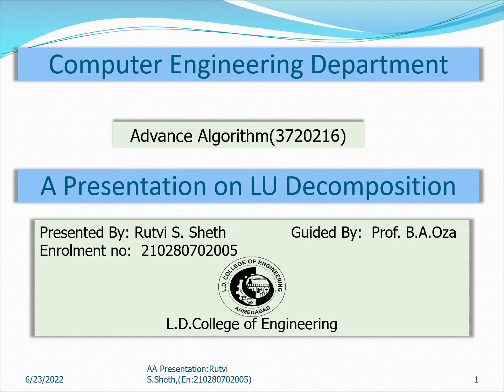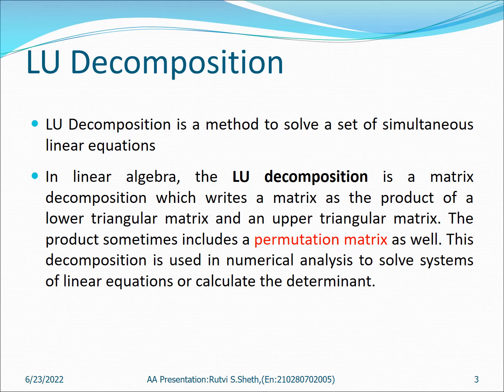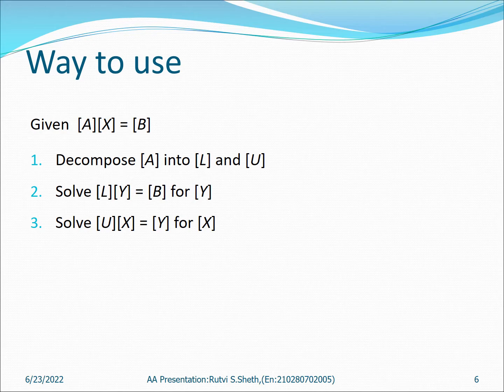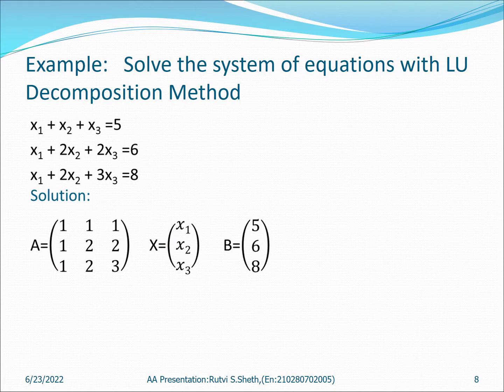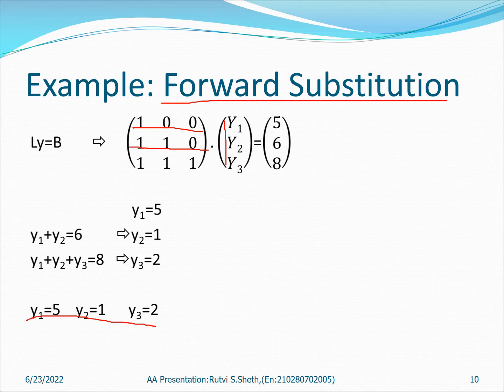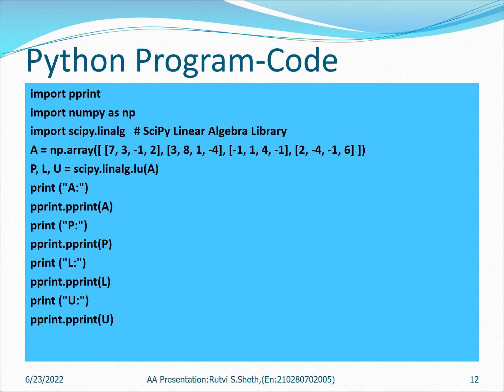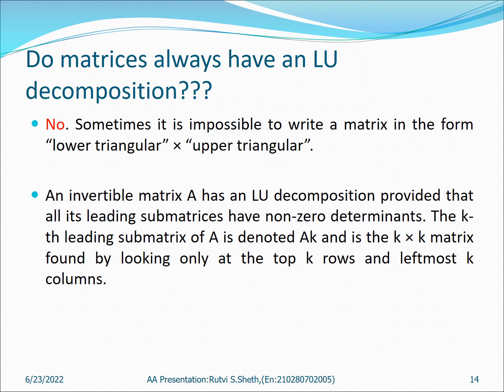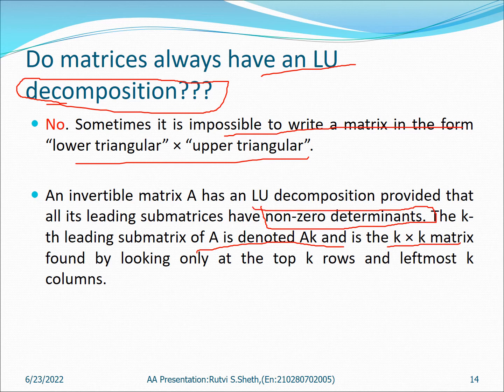LUP Decomposition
This Video contains LUP decomposition.